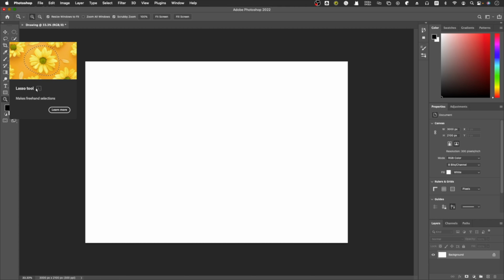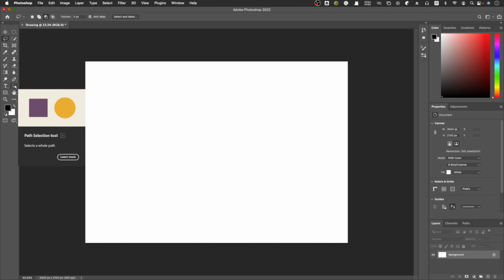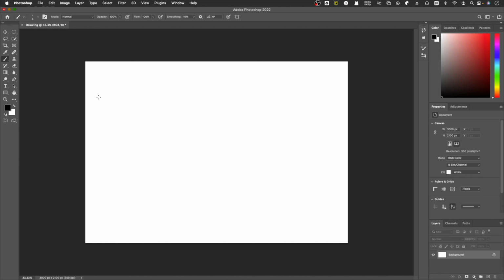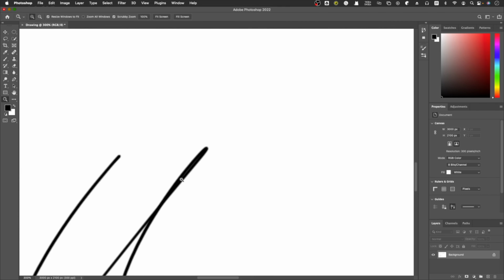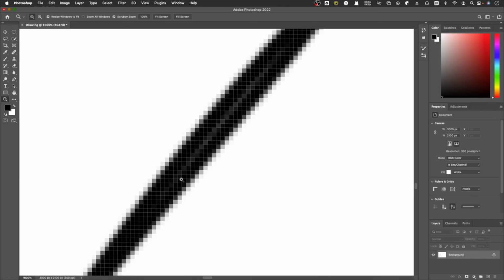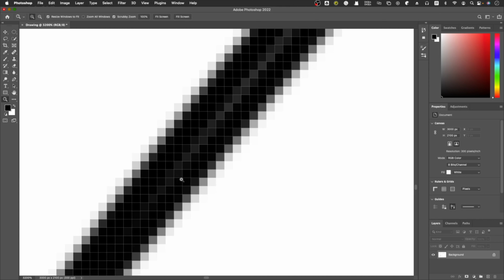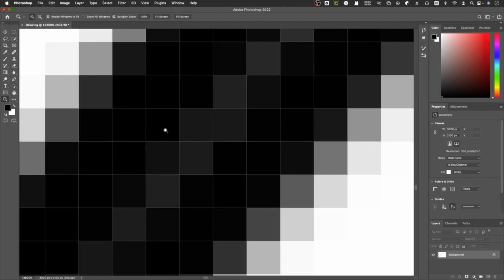5 The shortcut of zooming in photoshop and a closer look at pixel:dpi